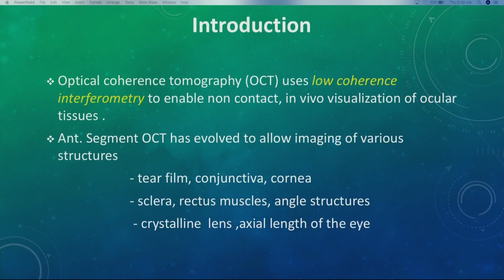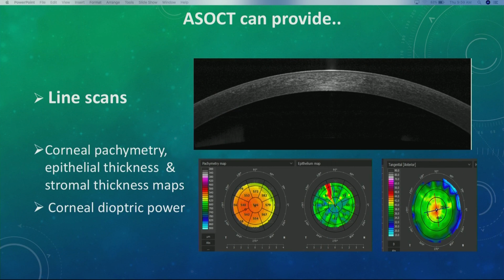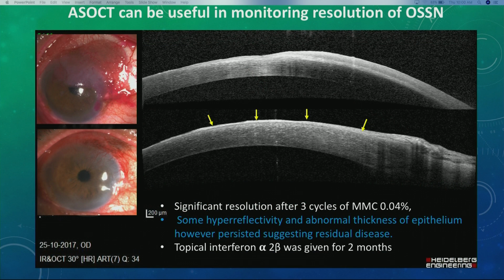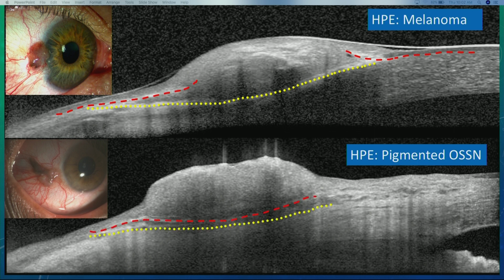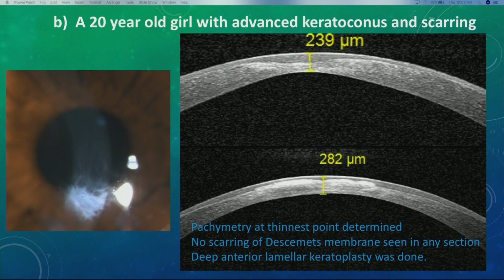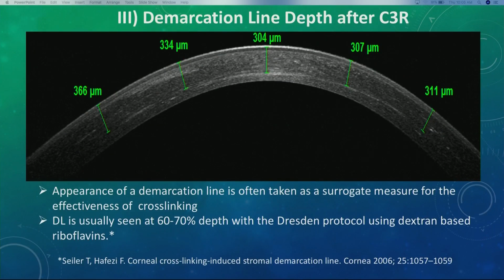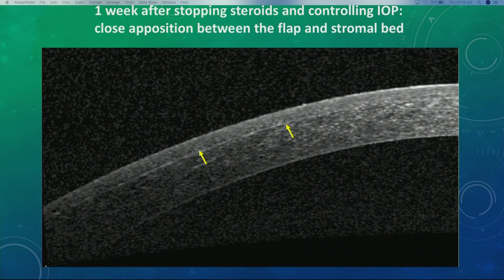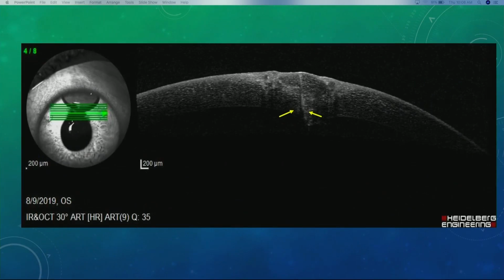AIOC2020- IC571-Dr.Chintan Malhotra T5 Role of ASOCT in corneal disorders